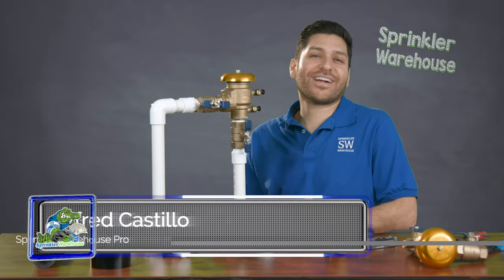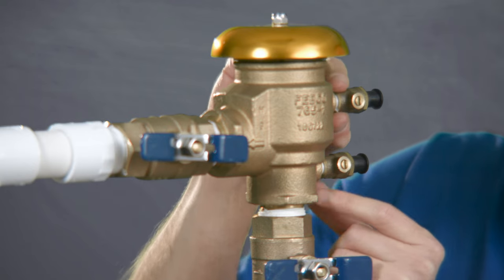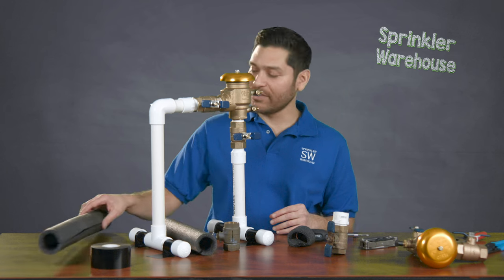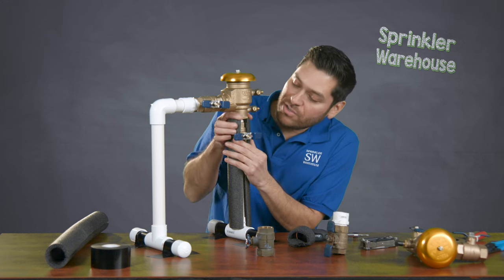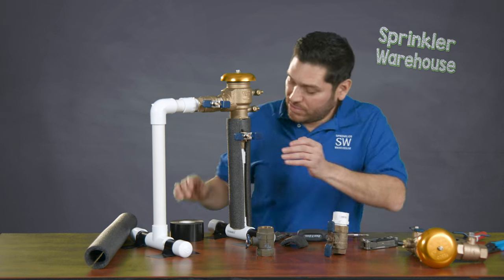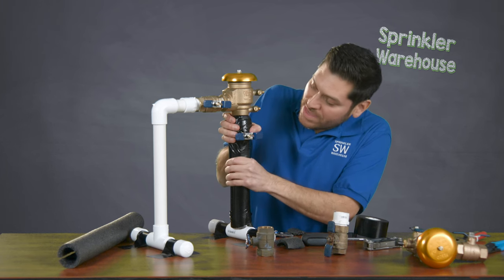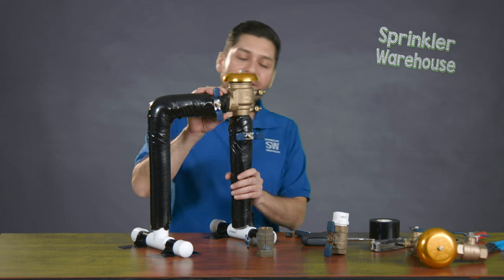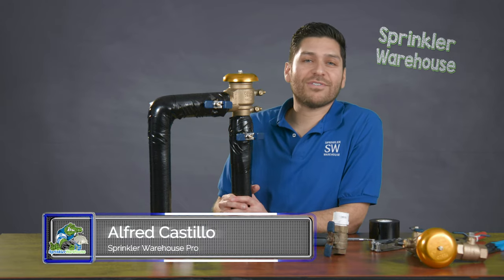Winterizing Your PVB Sprinkler System Backflow Freeze Prevention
Prepare your sprinkler system's backflow device for the next freeze with pipe insulation and a Backflow Armor insulation pouch. Sprinkler Warehouse Pro Alfred Castillo gives you a detailed tabletop demonstration about how to winterize your PVB. Although a Febco backflow preventer is used in this video the process of insulating your unit's water pipes is the same no matter what Backflow Prevention device you use.

We recommend also covering your entire backflow device with an insulation pouch, such as this one